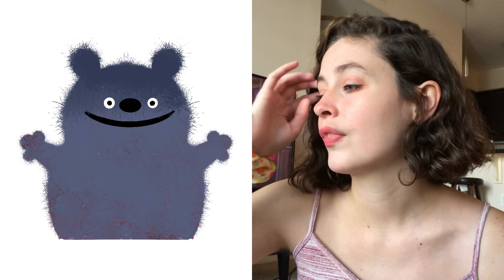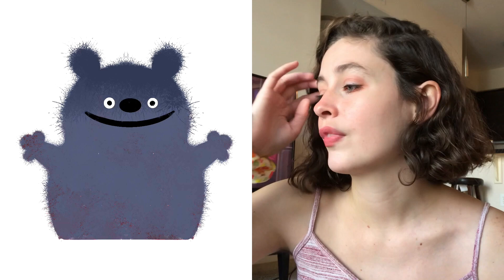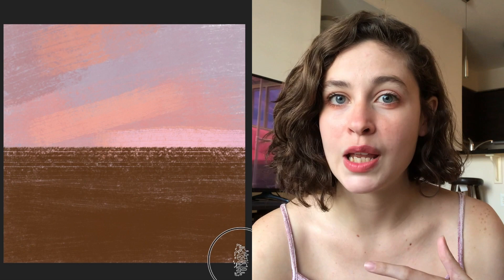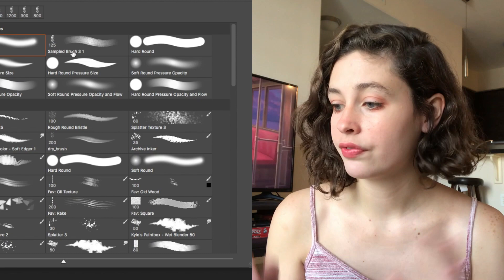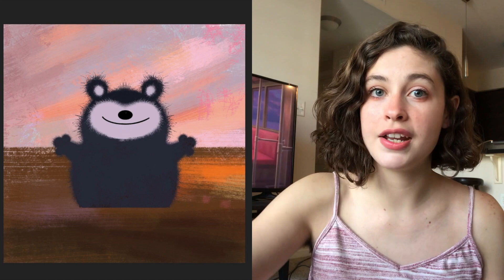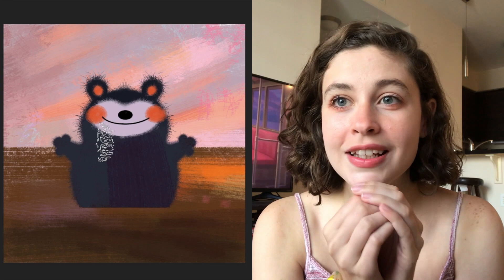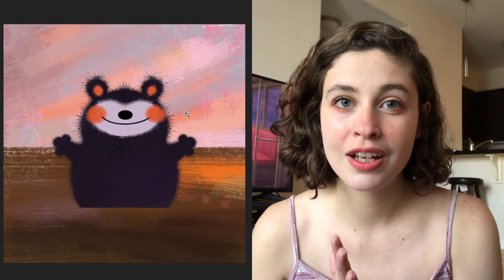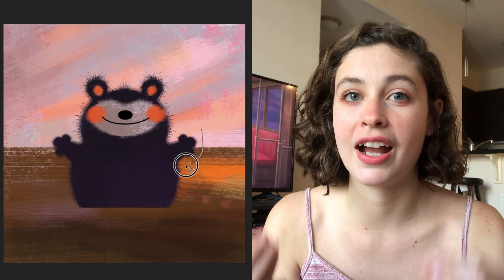Tips and Tricks For Painting In Adobe Photoshop! | How To Create Digital Illustrations!!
Hello! My name is Megan and I'm a professional artist who lives and works in Los Angeles. I make videos showing and talking about my art process. Today, I'm going to be giving out some tips and tricks for making illustrations in Adobe Photoshop! These are mostly beginner tips! I cover using the laso tool, photobashing, and brush making.